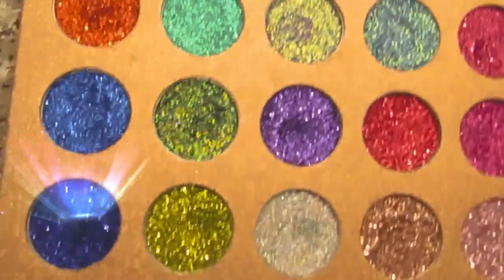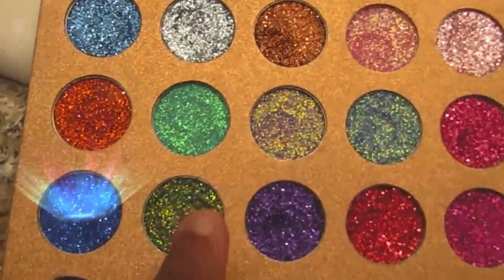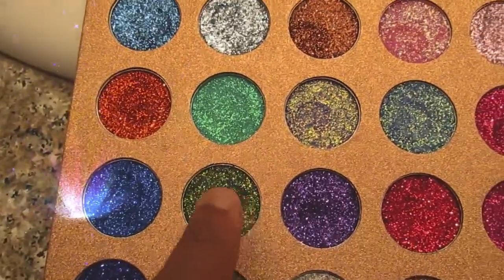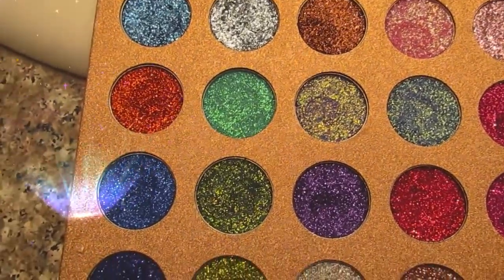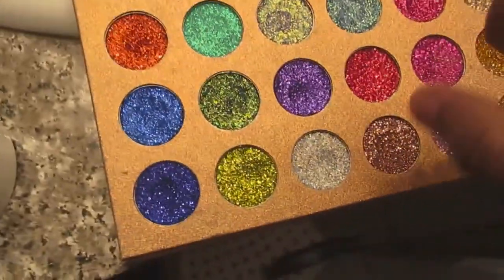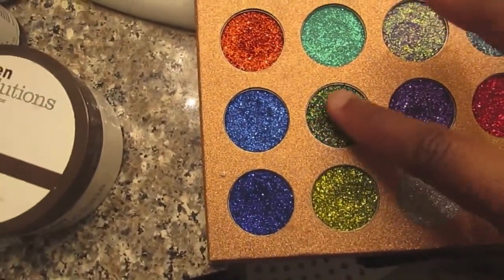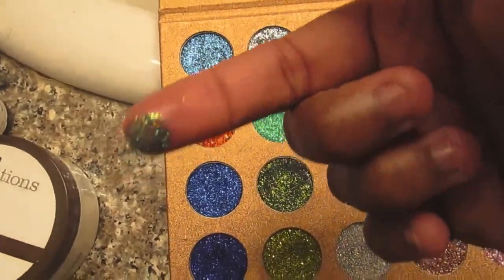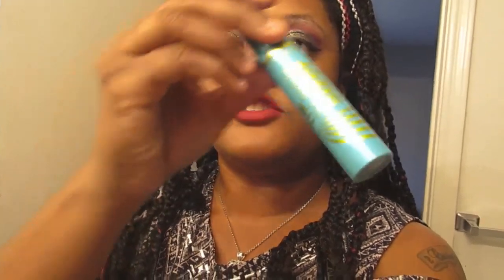Cleof Cosmetics Glitter Palette little tutorial